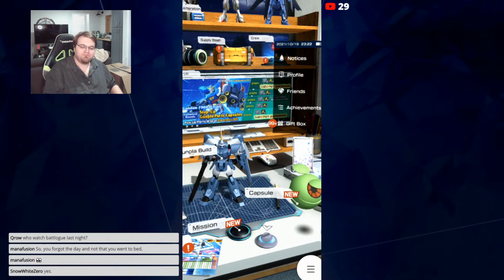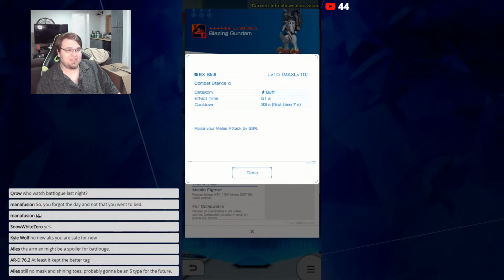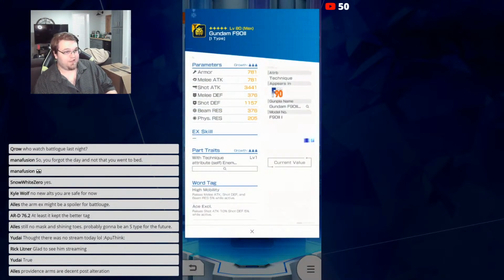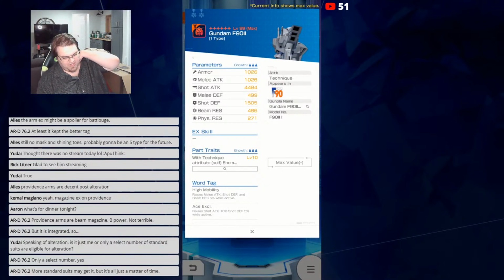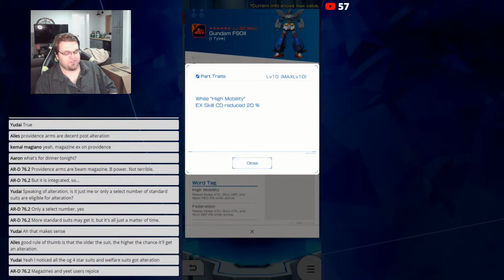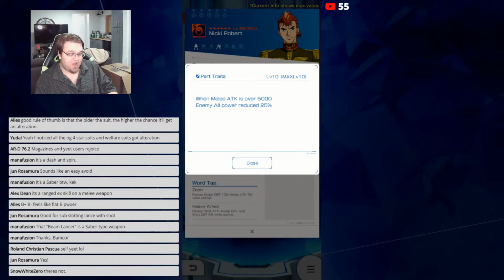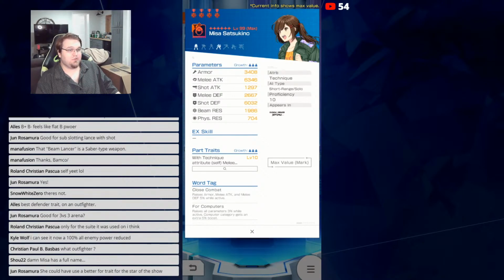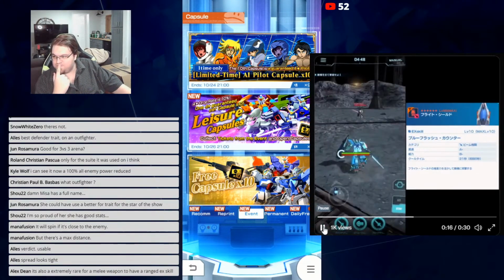Gundam Breaker Mobile - 「Battlogue Streaming Start Collab Event 1」Gunpla and Pilot Impressions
Timestamps:

TBA